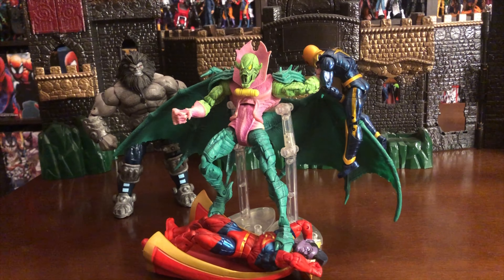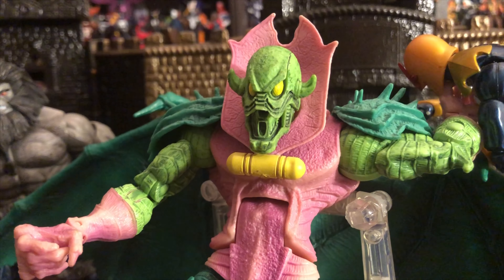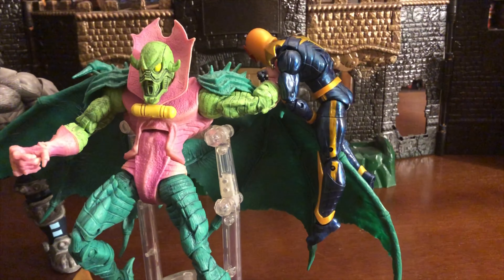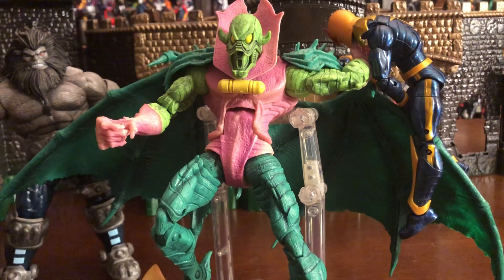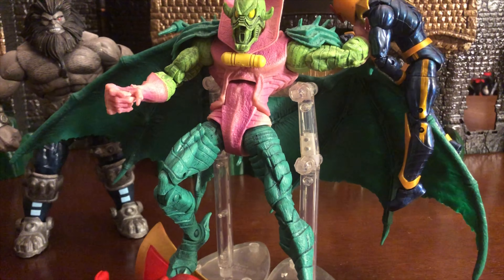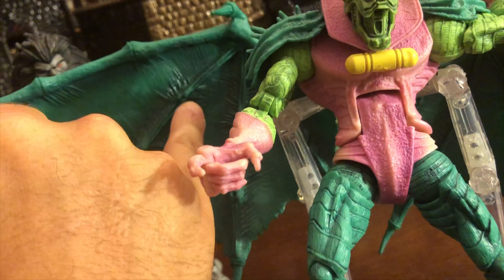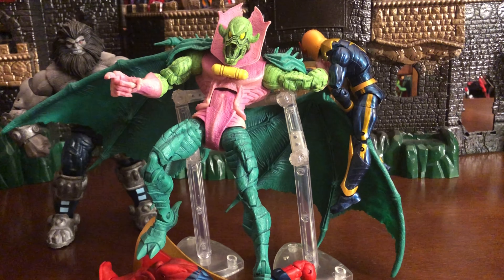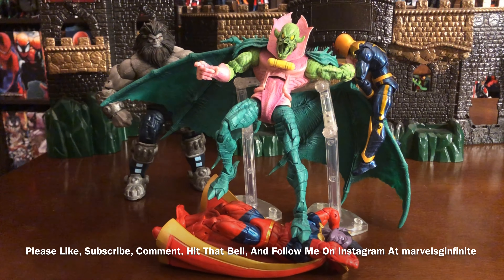Marvel Legends Annihilus BAF Episode 83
A review on Marvel Legends Annihilus figure and character. Talks about characters appearance, movements, how to display figure, and his origin. Channel intended for adult collectors of age 13 and up.If you are under the age of 13 do not, I repeat do not watch my channel.